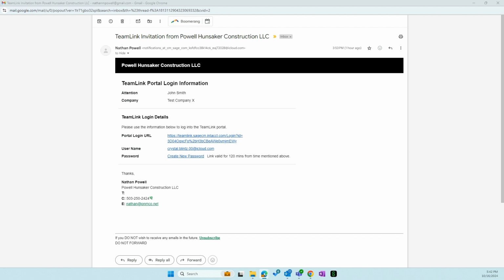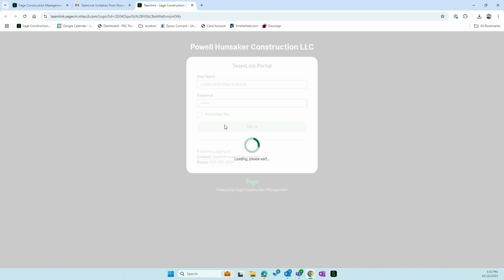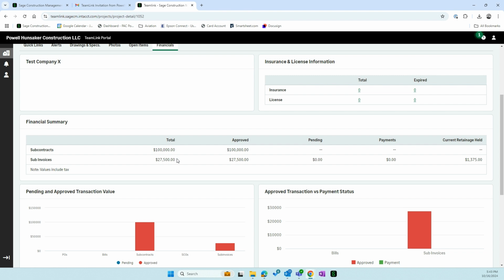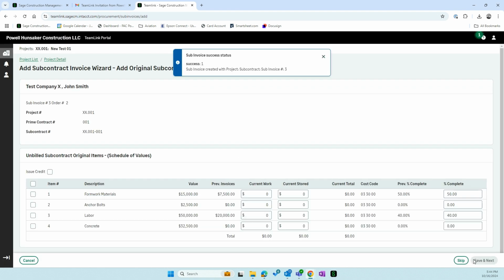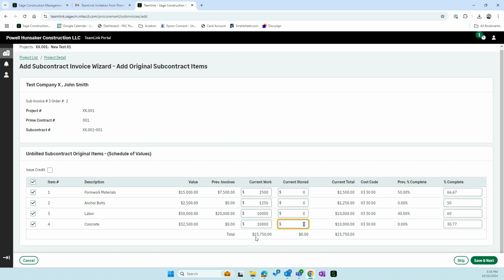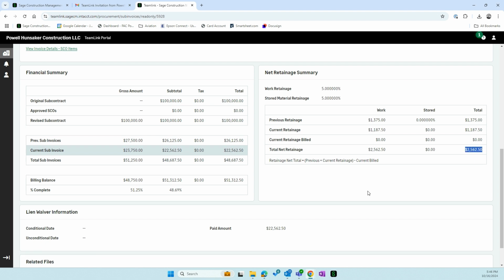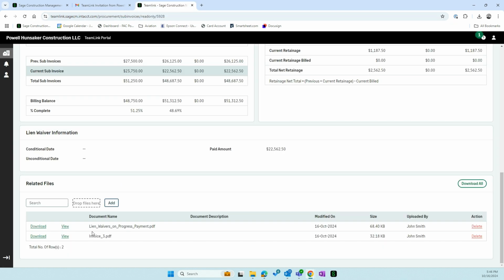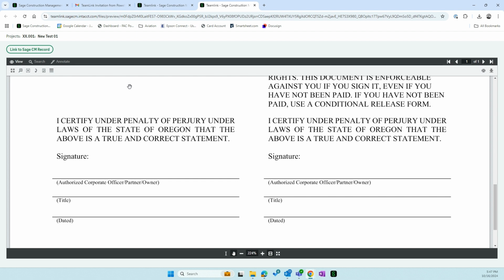TeamLink: Subcontractor Pay App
This video is a demonstration to subcontractor trade parters on the process of submitting an invoice (progress payment application) directly into Sage TeamLink.